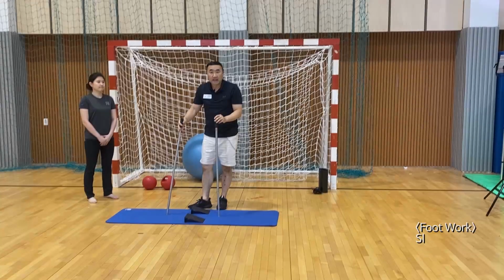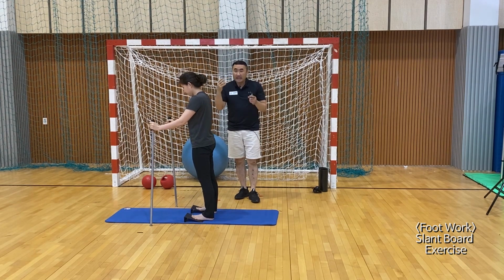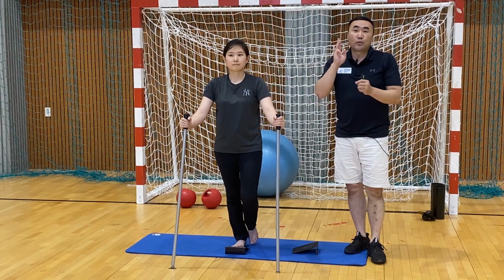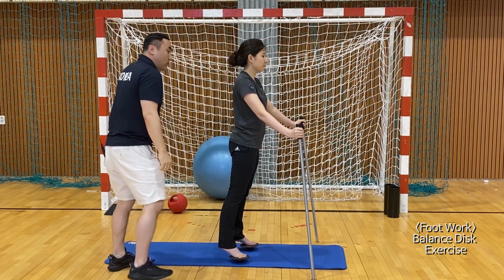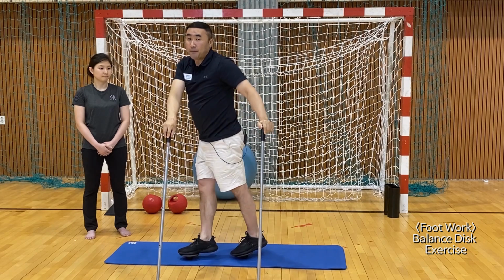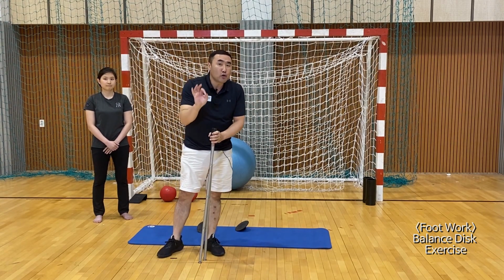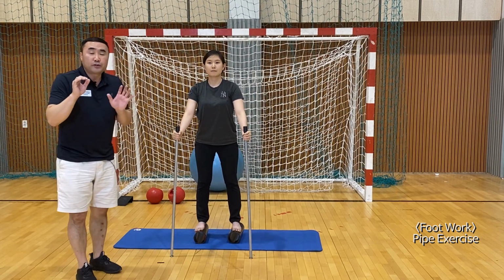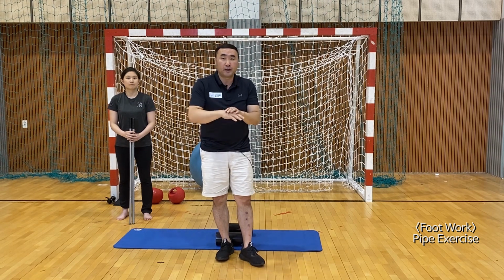[Junggi Hong] Athletic Training Tutorial for Coaches in Asia Pacific (Part 1)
홍정기의 똑똑똑,  Athletic Training Tutorial for Coaches in Asia Pacific Handball coaches
Conditioning training,